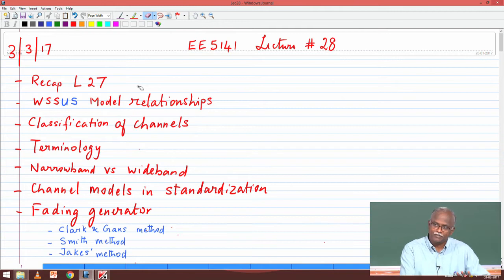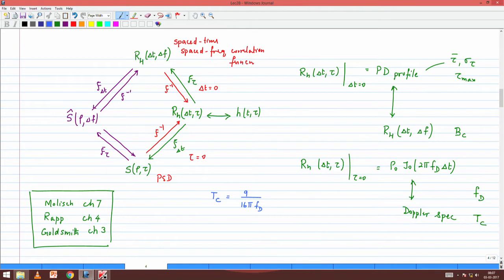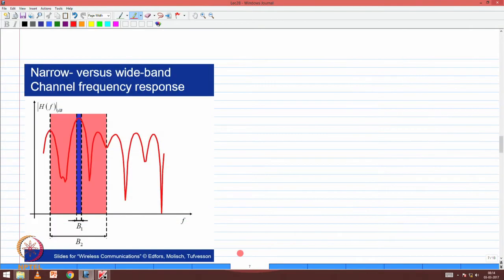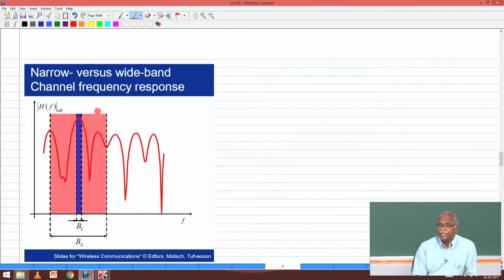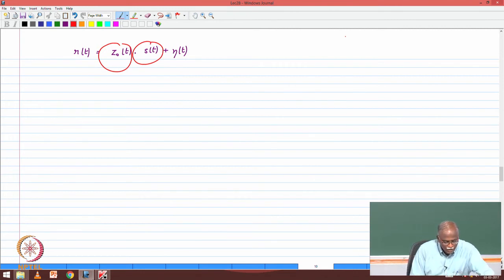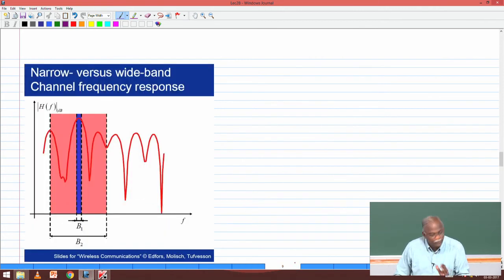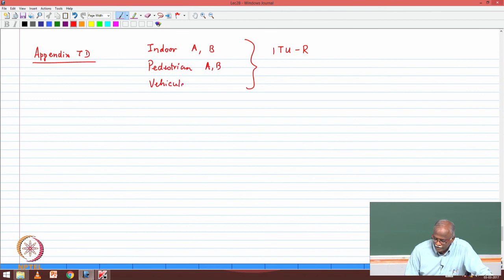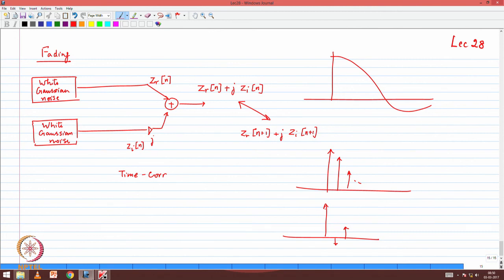Lecture 28 - WSSUS – Classification of Fading Channels